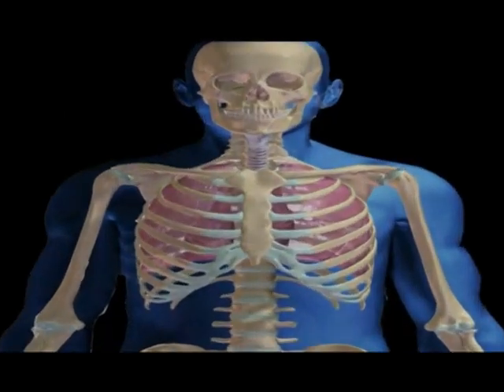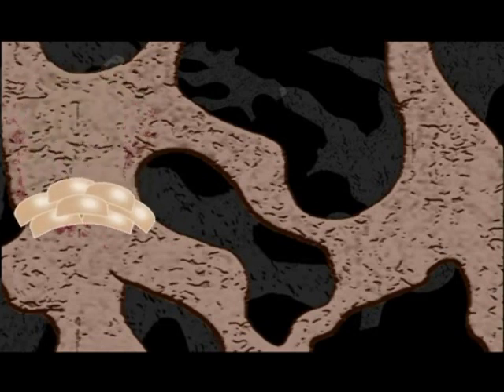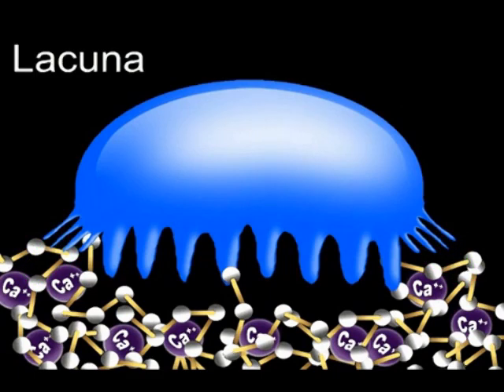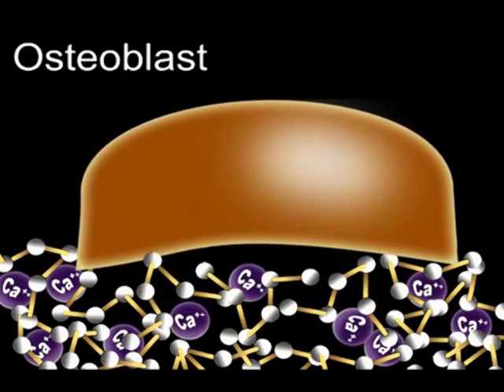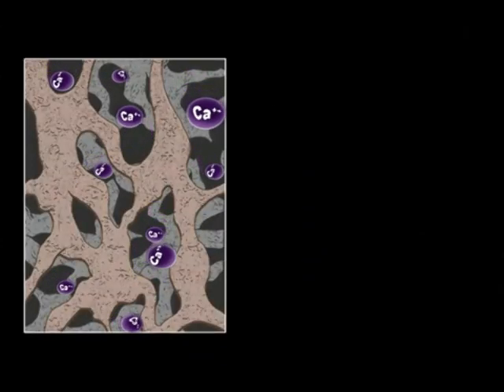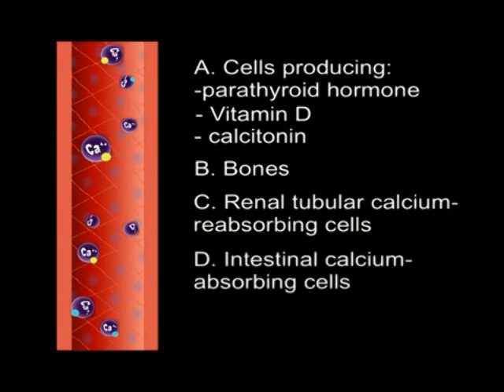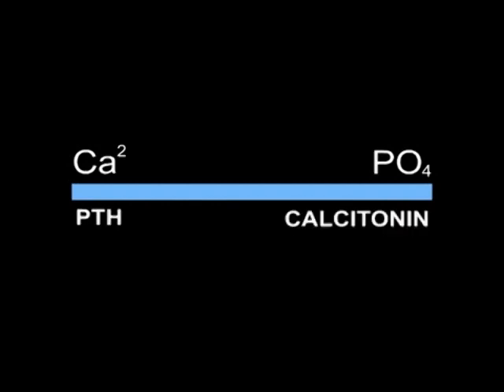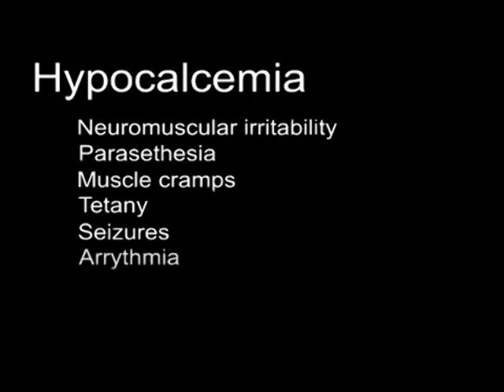Bone and Calcium Physiology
Multimedia Teaching Aid Project in Physiology.

Congrats D6!!! :D